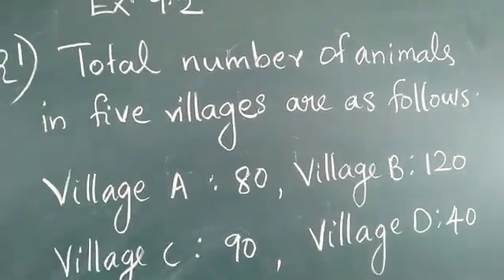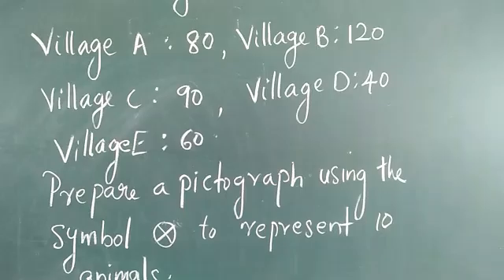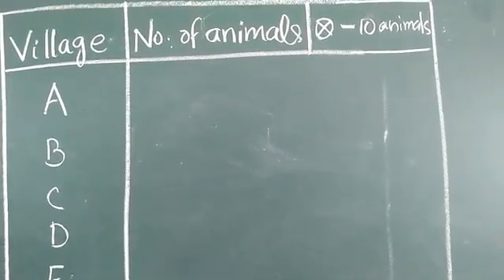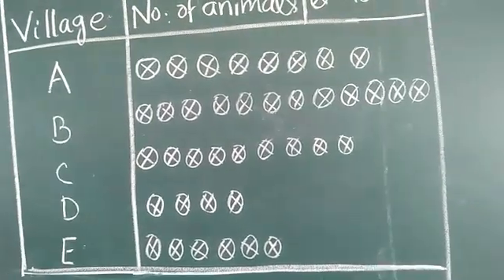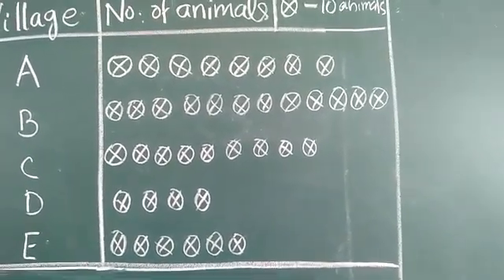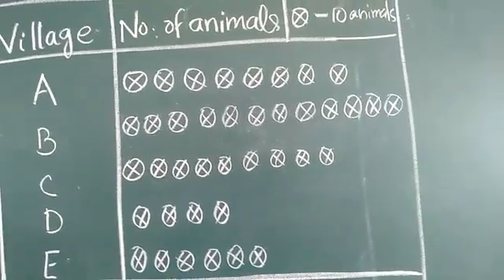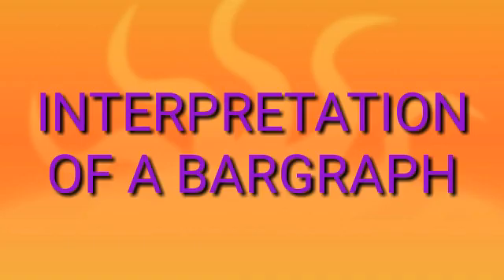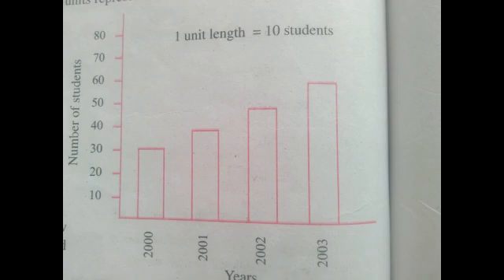CLASS 6 DATA HANDLING(14/12/2020)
INTERPRETATION OF BARGRAPH